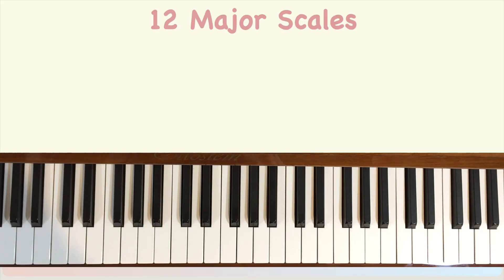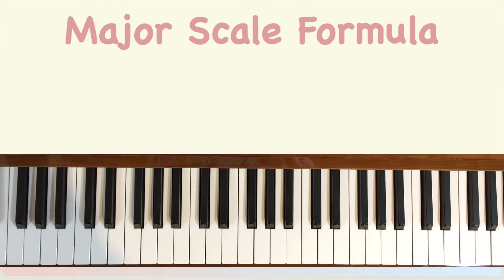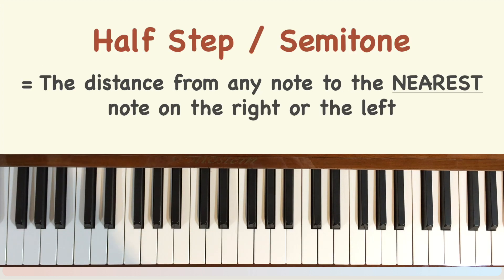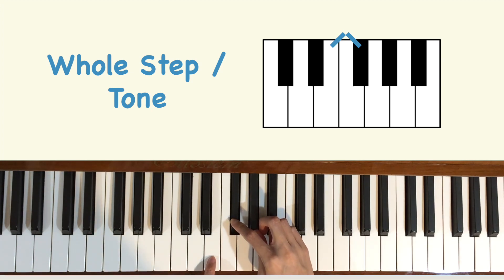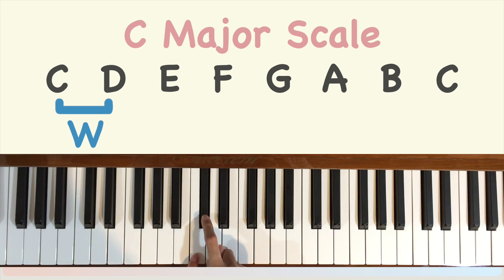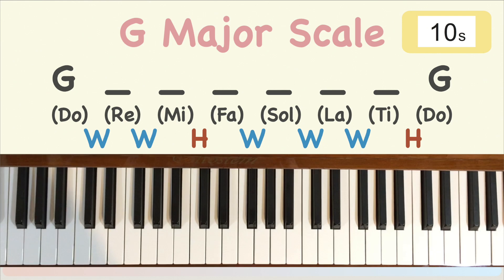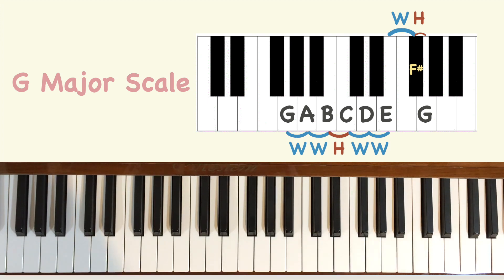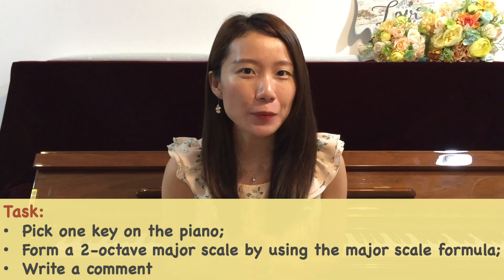How are MAJOR SCALES in all 12 keys formed? MAJOR SCALE FORMULA! (Beginner Piano Lessons #6)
(Beginner Piano Lessons #6)
This piano tutorial is designed for BEGINNERS.

You’ll learn how to build a major scale on the piano.

All major scales follow the same pattern of whole steps (or tones) and half steps (or semitones). The formula for creating a major scale is:

'Whole Whole Half Whole Whole Whole Half'; or
'Tone Tone Semitone Tone Tone Tone Semitone'.

Memorizing the major scale formula can help you to form a major scale in any key.

About This Video:
👉🏻 0:21 What are the 12 major scales?
👉🏻 1:20 What is the major scale formula?
👉🏻 1:52 What are half steps / semitones in music?
👉🏻 2:37 What are whole steps / tones in music?
👉🏻 3:15 How to form the C major scale?
👉🏻 4:10 How to figure out the G major scale?

Check Out:
⭐ How to play a C MAJOR SCALE in 2 octaves with the RIGHT and LEFT hand? (Beginner Piano Lessons #5)

Subtitles are available in English and Chinese. Click ‘Settings’, ‘Subtitles/CC’, and select your own language.